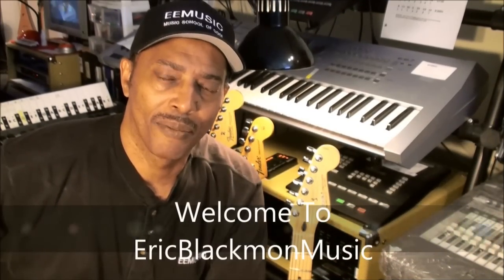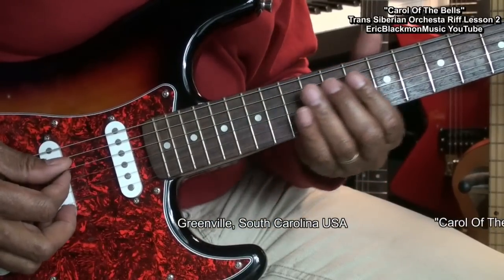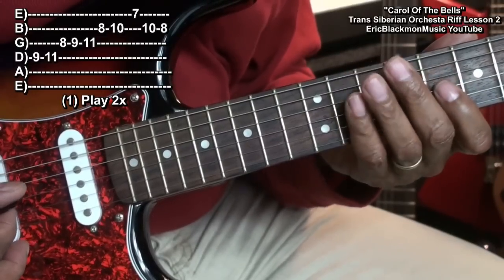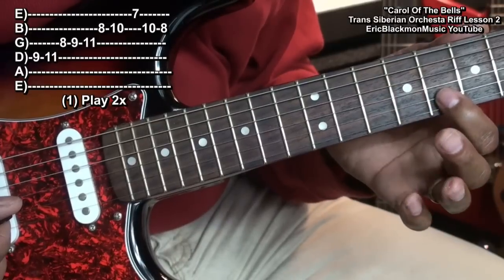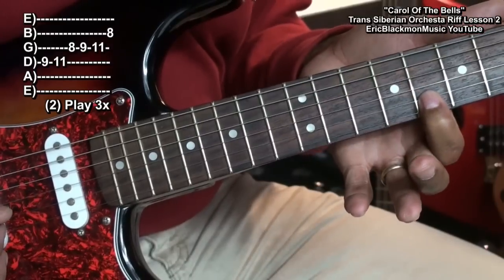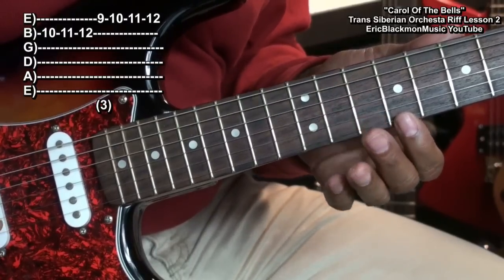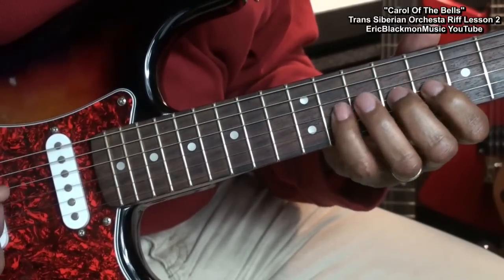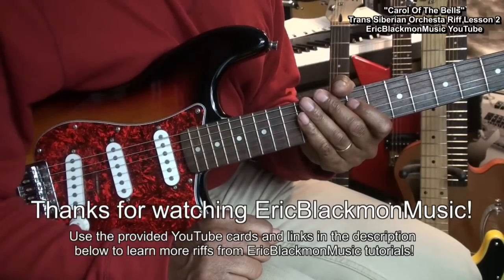🎄 Trans Siberian Orchestra CAROL OF THE BELL Electric Guitar Riff Lesson 2